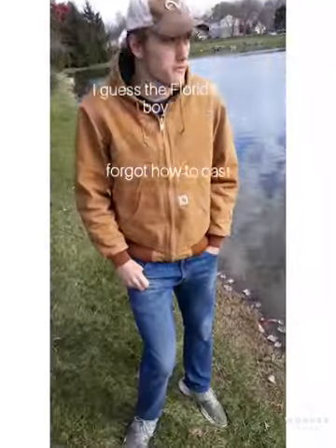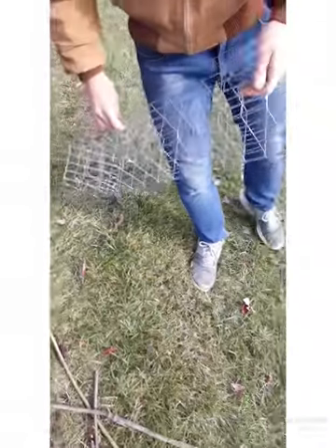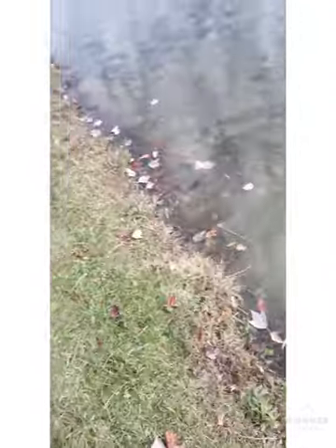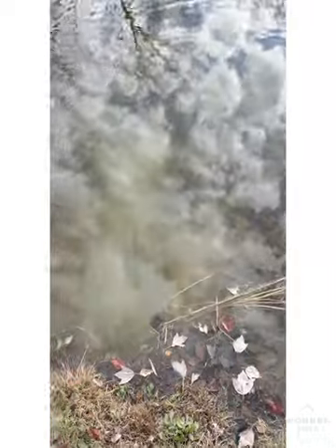Muskrat trapping with 110s and colony traps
A great day of muskrats trapping with A&A outdoors we show you how to make sets for muskrats with 110s colony traps.  Check out how our day goes!
Links to the gear we use in this video:
6 Pack 110 Conibears
6"x6" Colony Trap
5"x5" Colony trap
The 5x5 is made to fit inside the 6x6 to easily carry 2 traps at once if you want to put out both.